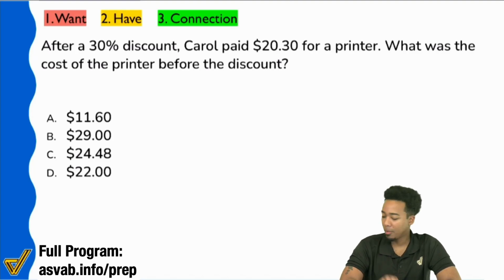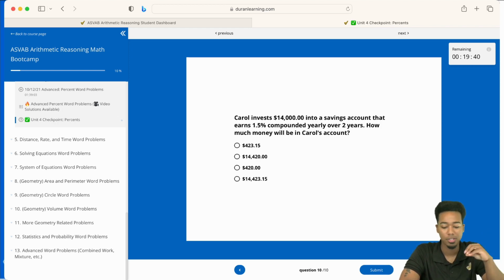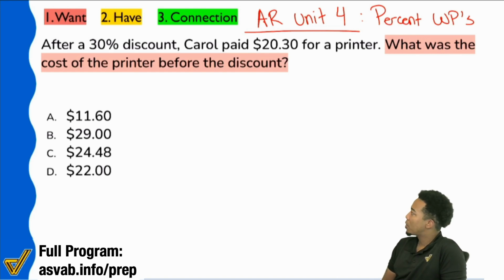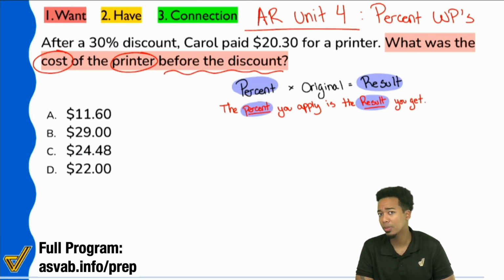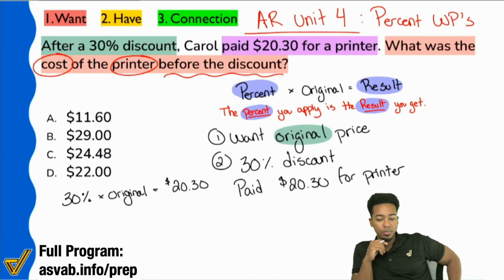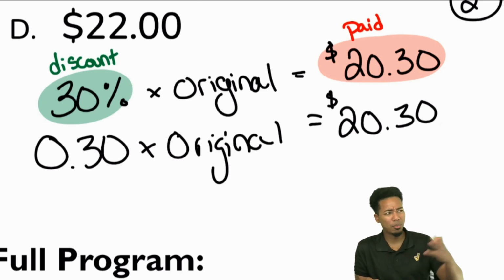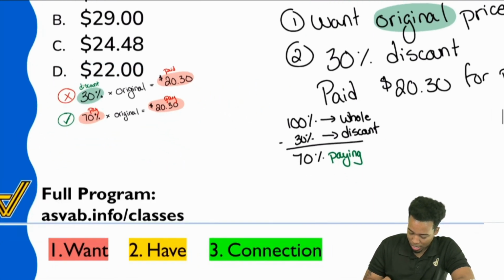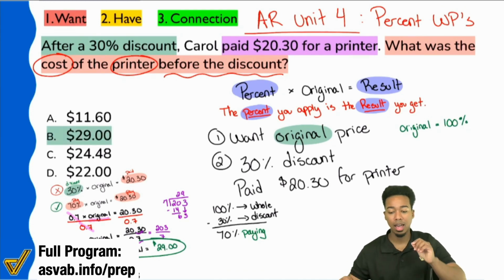ASVAB Arithmetic Reasoning - Practice Test Question (Money Word Problem Walkthrough Solution)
🎥 Watch the full class recording in the ASVAB All-Access Program

1. What do we want?
2. What do we have?
3. What's the connection?